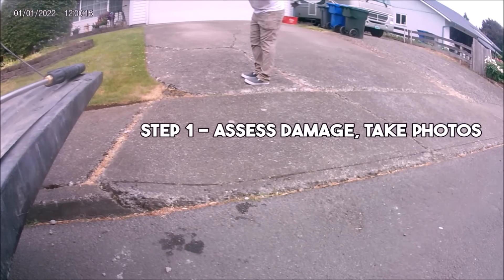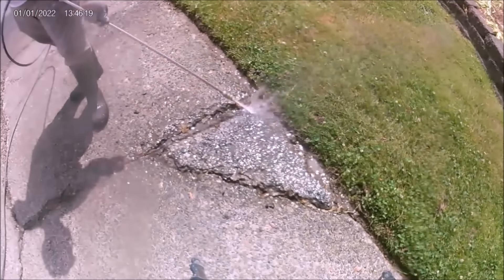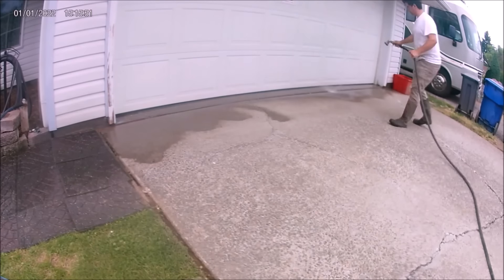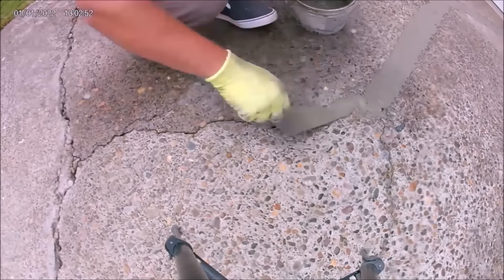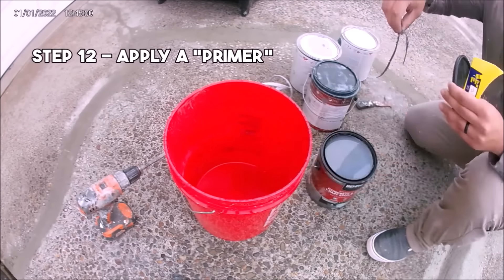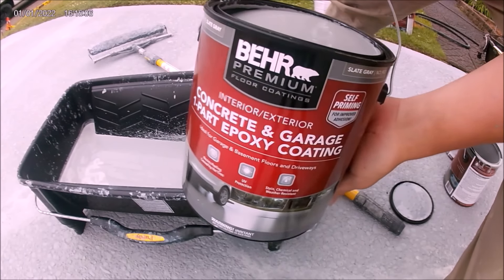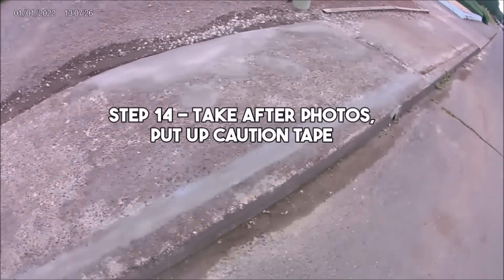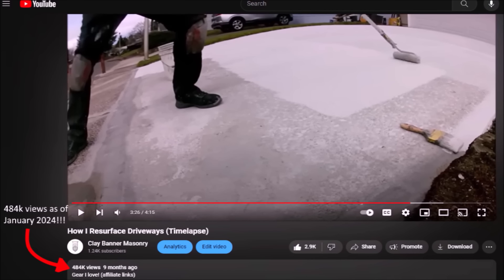How To Resurface Driveways (Step By Step Tutorial)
Foaming gun nozzle for hose,
18" roller naps,
18" roller frame for pole,
5gal paint bucket,

Step 1 - Assess damage, take photos
Step 2 - Expose edges, sweep off debris, put up traffic cones
Step 3 - Use a surface cleaner
Step 4 - Blast out cracks with wand
Step 5 - Clean up debris from pressure washing
Step 6 - Degrease
Step 7 - Rinse thoroughly
Step 8 - Fill small cracks
Step 9 - Fill large cracks and sunken sections
Step 10 - Float the filled cracks
Step 11 - Let mortar dry 1 to 2 days, then do final rinse
Step 12 - Apply a "primer"
Step 13 - Apply the finish coat of epoxy
Step 14 - Take after photos, put up caution tape

Song used - The Snowbird Strut, by Jesse Gallagher

I made many mistakes in the making of this video, but I'm someone who believes that if you wait for circumstances to be ideal, you will be waiting until your death! So I made peace with my decision and uploaded it anyway. Though a terrible video as far a editing and quality is concerned, I hope you still enjoyed it and learned something! Thanks!